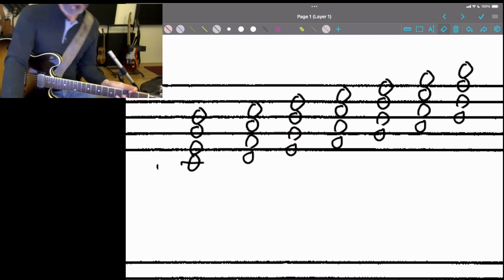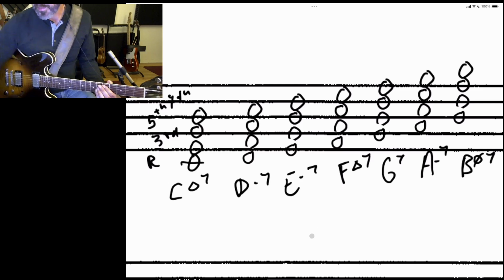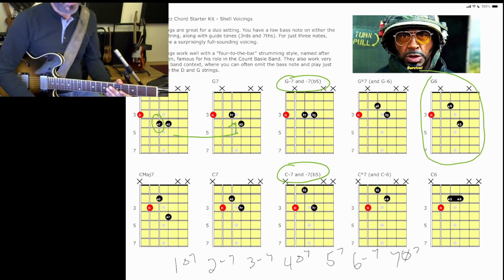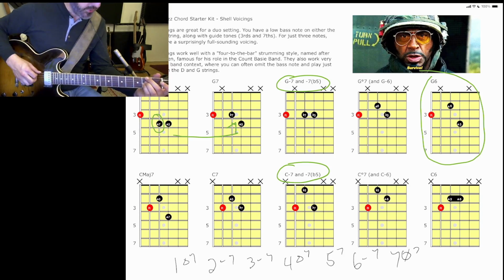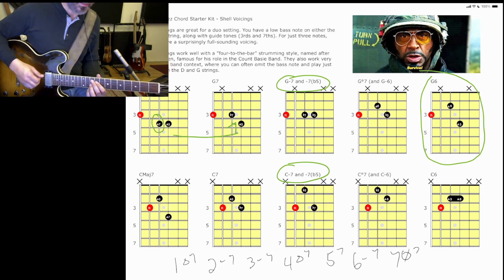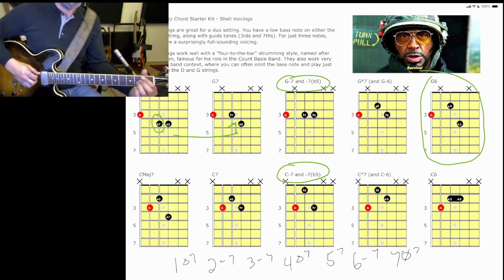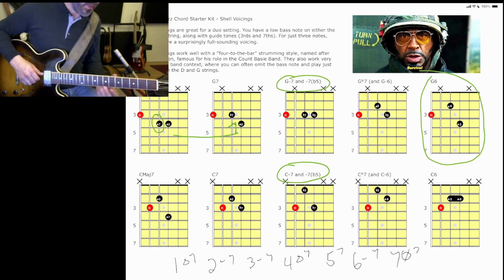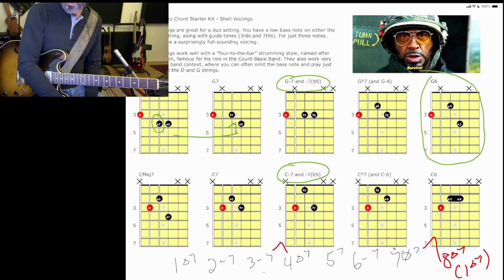Jazz Chord Boot Camp 2 Chord Scales